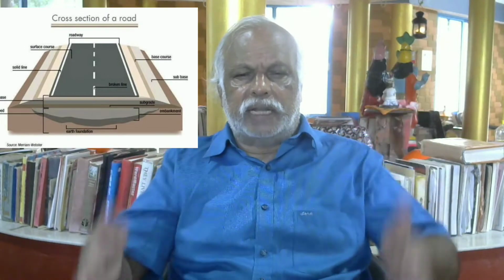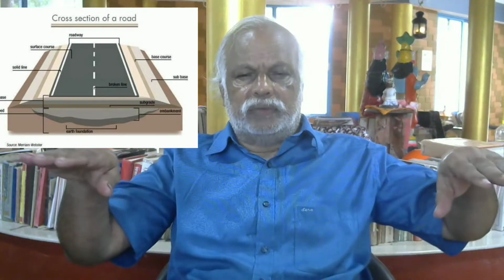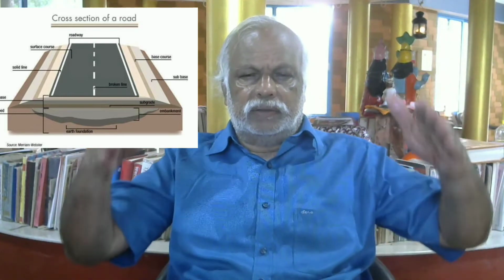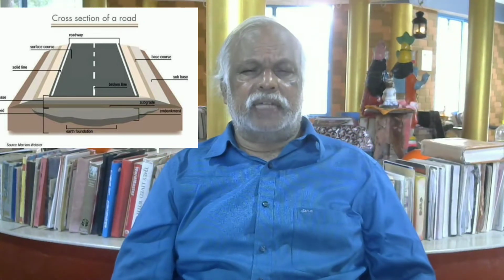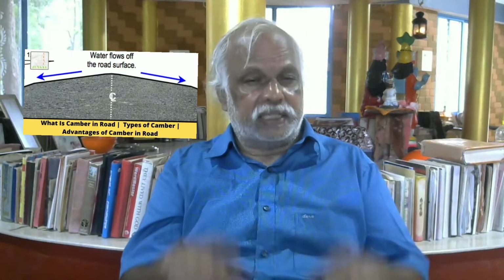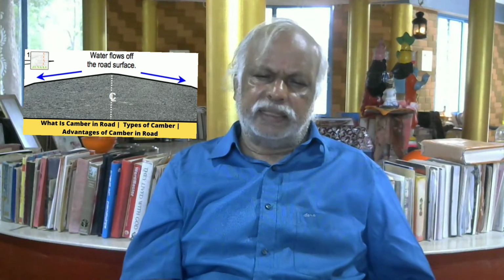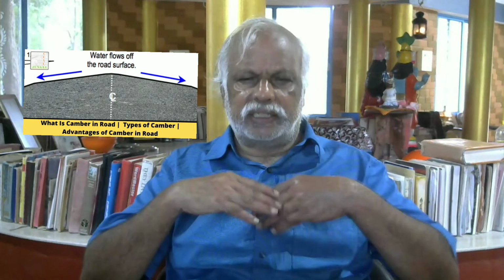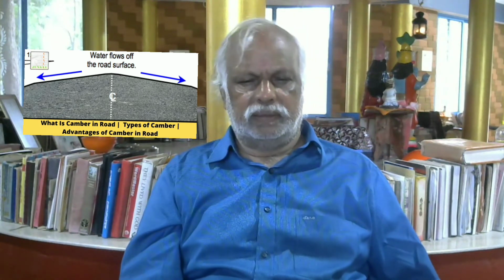Structural design for the pavements and Geometrical design for the roads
The structural design in the pavement is called pavement design and another aspect as far as the pavement is concerned and the roadway is concerned is its geometrical design. There are two type of designs for the roads 1) Structural design for the pavement and the 2) Geometrical design for the roads. There are different methods designing structure of the pavement. So the flexible pavement you have different layers rigid pavement you have a single layer for taking the load one layer for the riding surface.

So first let us see what flexible pavement comprises of. The bottommost layer as you have seen is nothing but the formation that will be once you fix up the alignment then you just remove the top soil then whatever objects are there along the roadway to be constructed to be removed and you get a land which will be compact which will be mechanically compacted which is known as the formation over which you have one layer which is known as the subgrade that you have to have layer thickness of subgrade depends on the load coming over the pavement meaning traffic load corresponding factor of safety. Subgrade over which you have one layer which is optional it is a compacted subgrade then over which you have a base a base layer so subgrade compacted subgrade base then over which an optional layer which is known as the sub-base so this compacted subgrade and sub-base are optional according to the intensity of traffic and type of soil by which you are forming the other layers.

On the sub-base you have the wearing surface riding surface so components of a flexible pavement are subgrade compacted subgrade base sub-base the wearing surface we have to give corresponding Cross Slope that is the cross section of a flexible pavement. In the case of a rigid pavement you will have formation which will act as the subgrade formation if it is stabilized act as a subgrade on which you will have a thick concrete layer concrete is the usual material with rigid pavements which will have concrete layer then the concrete layer itself with the geometrical designs as the riding surface. The riding surface also can be concrete land. Usually in the flexible pavement the riding surface will be bitumen asphalt tar you should technically call bitumen there are different grades of bitumen and the standards usually colloquially you call it as tar tar roads flexible pavement will have a top the top is nothing but tar tar roads. Below you have sub-grade you have weaker soils whenever you are going nearer and nearer to the top layer you will have stronger soil you might be using granite pieces too ballast you will be using granite pieces too ranging from a size of 80 mm the lower level going on to 60, 40, 20 with different thicknesses.
Usually, the road cross section if you see the sides will not be exactly vertical the sides of this will be trapezoid take care of the stability of the slope because these are all loose material even though they are compacted there is a chance of these materials sliding down because of friction or lack of friction to be more precise. So, they will slide down so to take care of that you give a slanting slope stability of slope considering stability of slope you give a slanting edges sides usually called the embankment. The road embankment having subgrade, compacted subgrade, base, sub-base, the wearing surface and obviously as the sides of embankment then goes to the other appurtenances such as kerb, shoulders, shoulders may be the dedicated footpaths or additional footpaths then you will have separators dividers then you have to have traffic islands to negotiate the traffic directions of traffic then we should have the space for arboriculture as you have decided like that road construction goes.

To design flexible pavement such as group index method, California Bearing Ratio method, these are the two usual methods to design of  pavement means fixing up of the thickness of each layer by getting the values of these materials in the laboratories. The flexible pavement usually joints will not be there along the length the longitudinal line of the pavement you will not have joints because it is flexible that is why it is called so. In rigid, rigid pavements are susceptible to temperature variations they are rigid so they are subjected to elongation when the temperature is more contraction when the temperature is less. So, expansion joints, contraction joints, then construction joints.

Rigid pavement will be costly obviously because cost of cement considering cost of cement so whenever the length of road is more and more people may obviously go for naturally formed flexible pavements. The geometrical design are  the cross slope (1 in 36) to facilitate the drainage, longitudinal slope, gradient (1 in 50) and super elevation CANT.